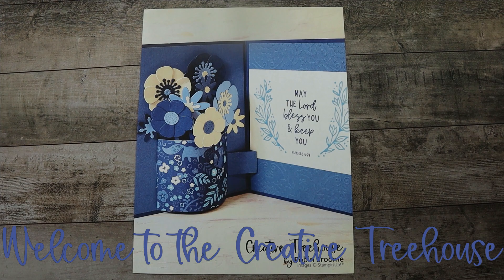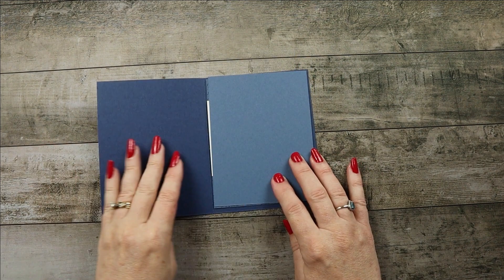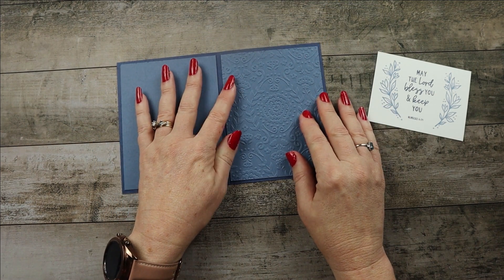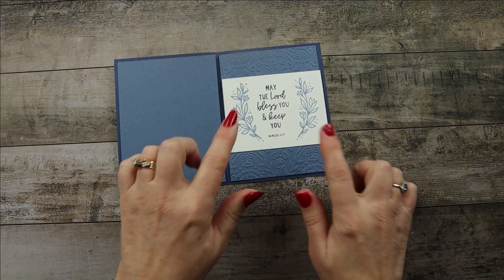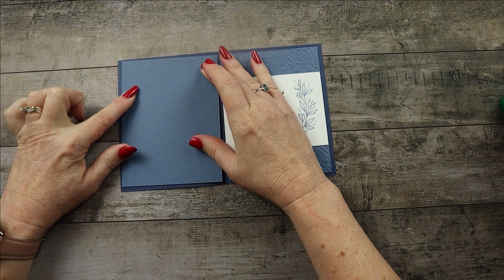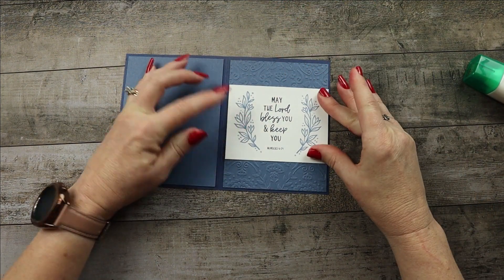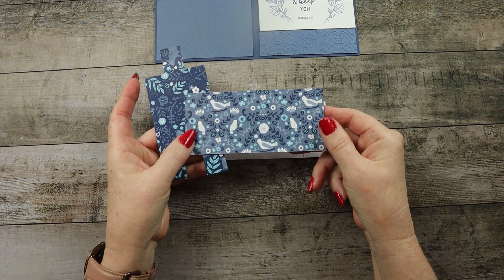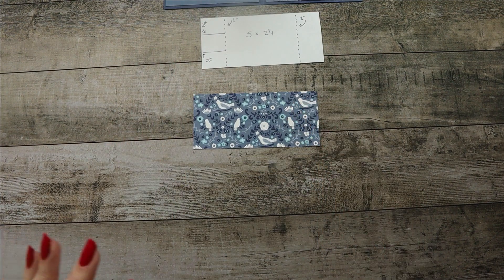Pop-up Vase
I'll walk you through the steps of how to create this fun pop-up vase card.  I used the DSP and embossing folder from the Country Inn Suite.  The flowers were created using the Paper Florist dies.